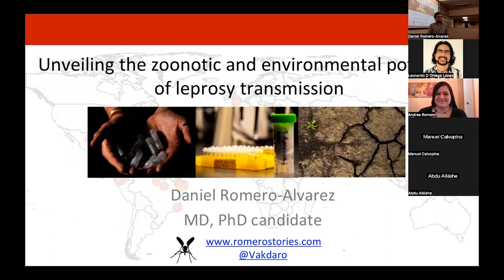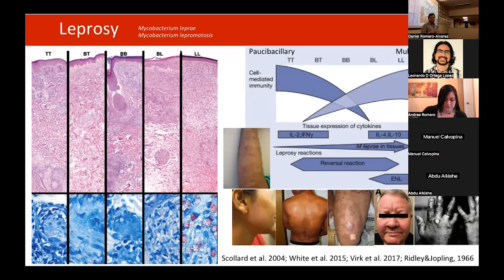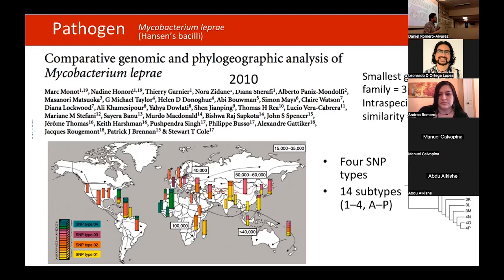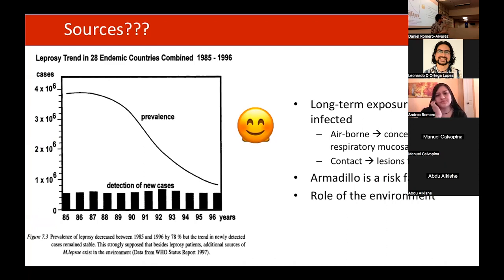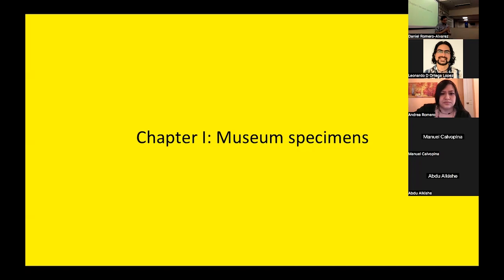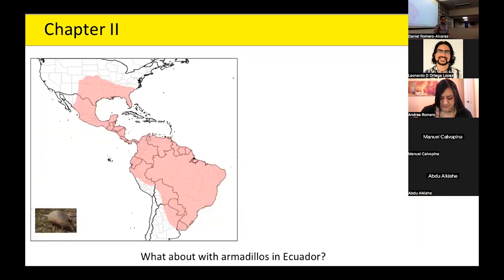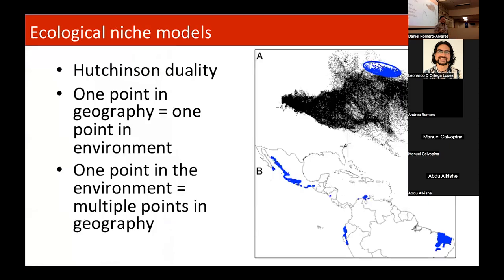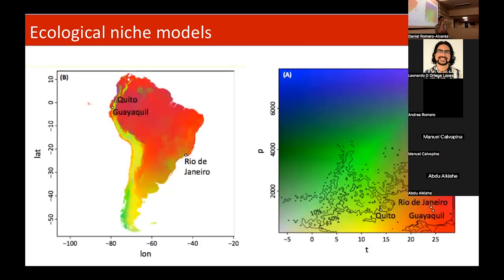Peterson Lab Thesis Defenses: Daniel Romero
Daniel Romero-Alvarez comes from earlier training in Ecuador as a medical doctor, but has become fascinated with the ecology and biogeography of diseases. Here, is presents his doctoral dissertation at the University of Kansas, in the Department of Ecology and Evolutionary Biology, on the distribution and ecology of the bacilli that cause leprosy, and their likely role as a zoonotic source of leprosy infections.